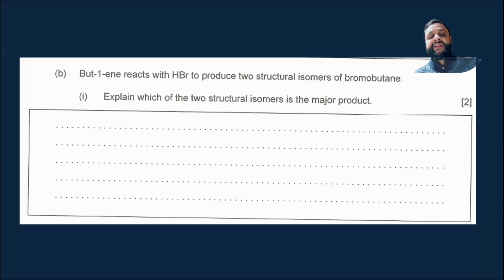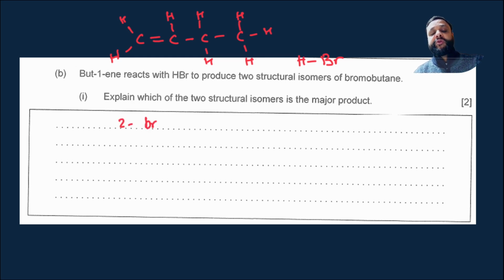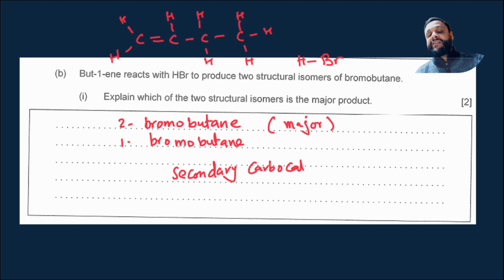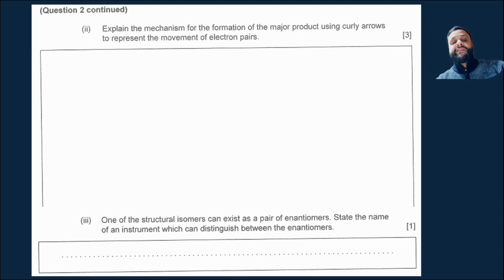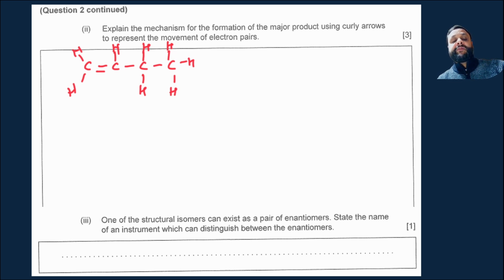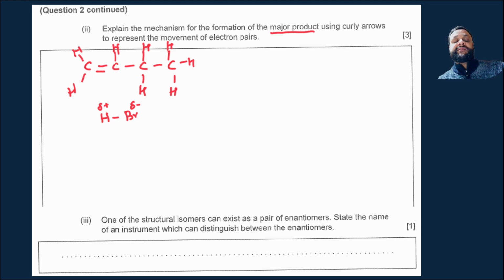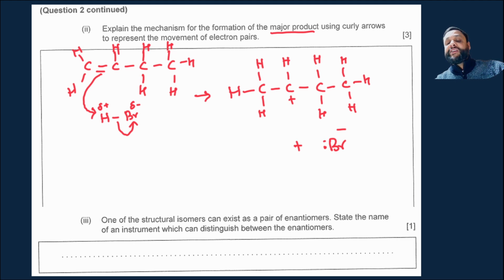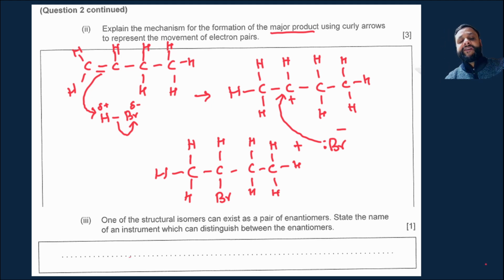Electrophilic Addition Reaction Mechanism of Unsymmetrical Alkene - Major Product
Electrophilic Addition Reaction Mechanism of an alkene
IB Chemistry November 2024
Markovnikov's rule